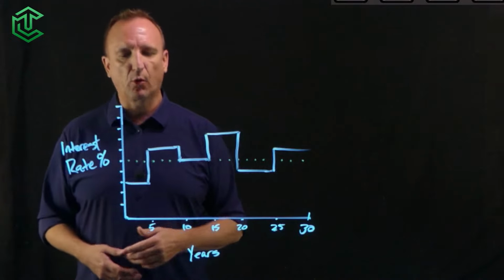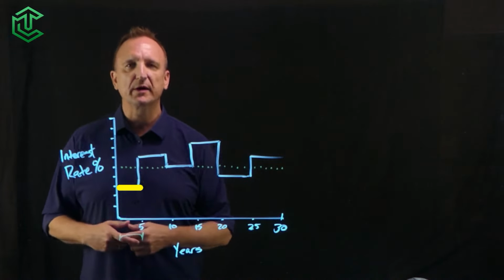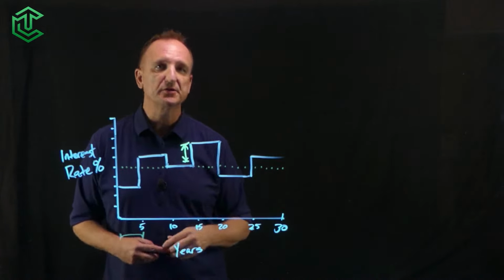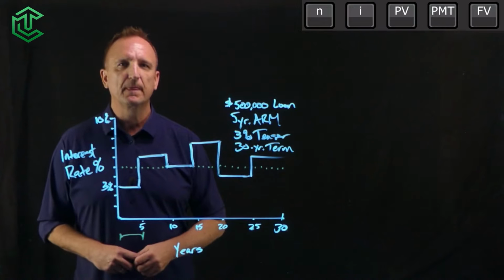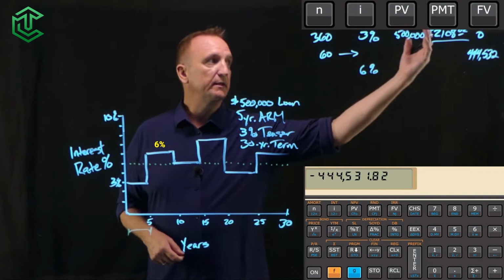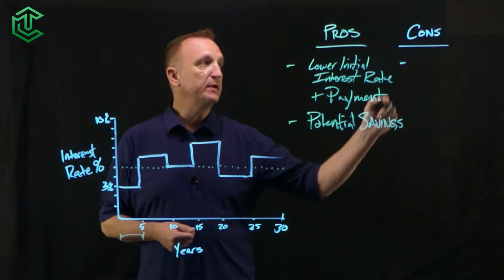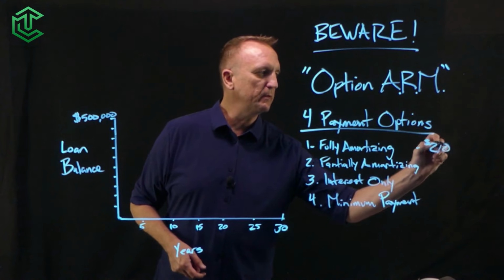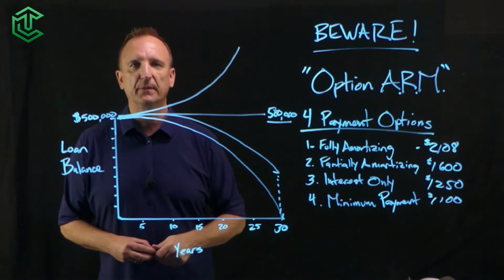Adjustable Rate Mortgage Loans aka "ARM Loans” | What You Need to Know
Adjustable Rate Mortgage Loans (ARM Loans) What You Need to Know (and Avoid!)

In this video, I break down the intricacies of adjustable-rate mortgages (ARM loans). I explain key components such as the initial interest rate, adjustment intervals, index, margin, and caps on interest rate changes. I provide a detailed example to illustrate how payments adjust over time and compare the pros and cons of ARM loans.

I also highlight the biggest scam in ARM loans and advise viewers on how to avoid it... Plus a special gift for staying engaged. Ideal for those considering commercial real estate investments, this video offers easy-to-understand, actionable insights.

00:00 Introduction to ARM Loans
00:22 Understanding Fixed Rate Mortgages
00:22 Adjustable Rate Mortgages Explained
00:29 Components of an ARM Loan
00:36 ARM Loan Components Breakdown
00:50 Adjustment Intervals
01:07 Hybrid ARM Loans
01:31 Teaser Rates
01:48 Understanding the Index
02:08 The Margin Component
02:16 Calculating New Interest Rates
02:34 Interest Rate Caps
03:08 Payment Caps
03:30 Interest Rate Floor and Ceiling
03:55 Real Life Example: ARM Loan Payments
05:04 First Adjustment Interval
05:58 Second Adjustment Interval
06:17 Third Adjustment Interval
06:30 Pros of ARM Loans
06:43 Cons of ARM Loans
07:05 Is an ARM Loan Right for You?
07:42 The Option ARM Scam
09:02 Negative Amortization
09:12 Predatory Lending Warning
09:21 Key Questions to Consider
09:21 Risk Tolerance and Stability
09:21 Final Thoughts on ARM Loans
09:29 Explore More - Mortgage Principal and Interest